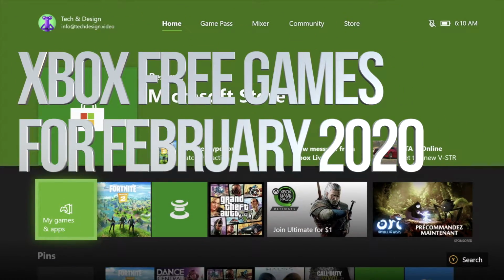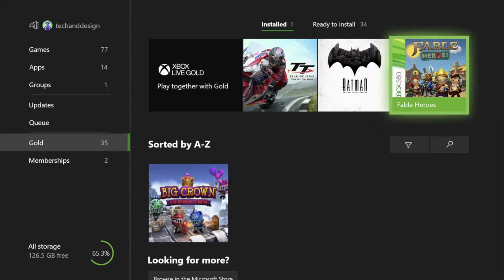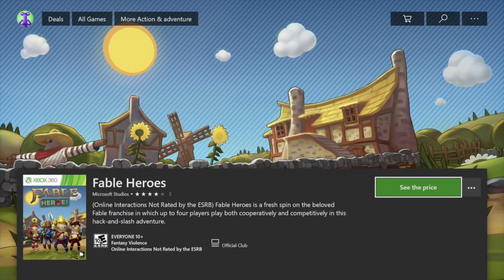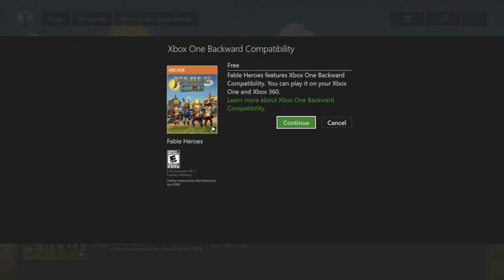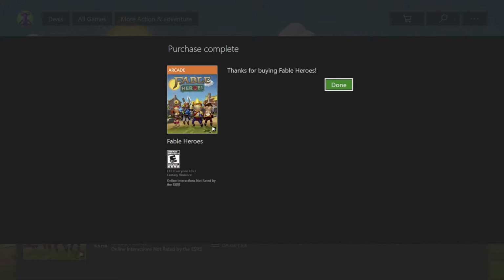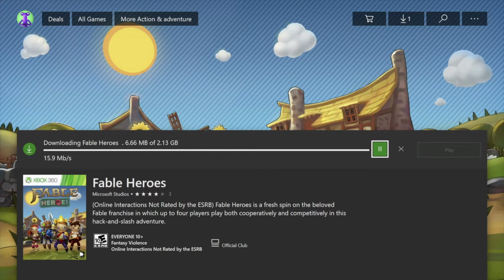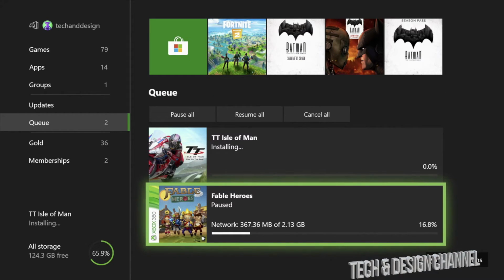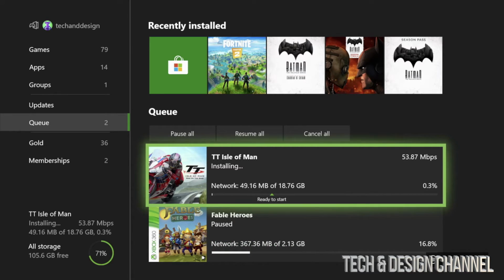Xbox FREE Games for February 2020 | Xbox live gold membership | Xbox One S | Xbox One X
Xbox live gold membership free games for February 2020